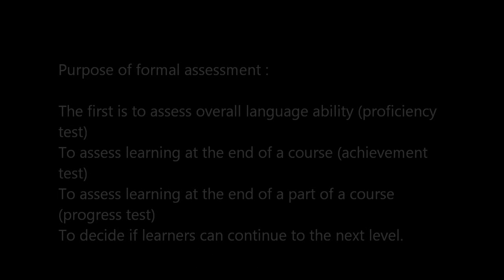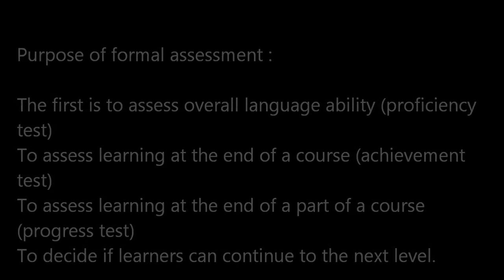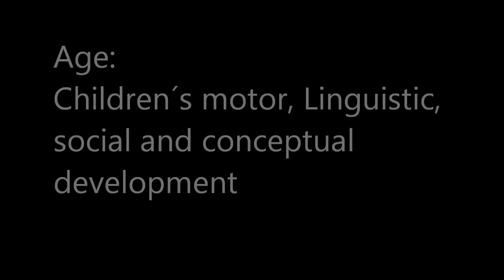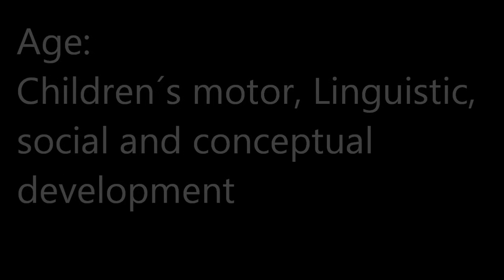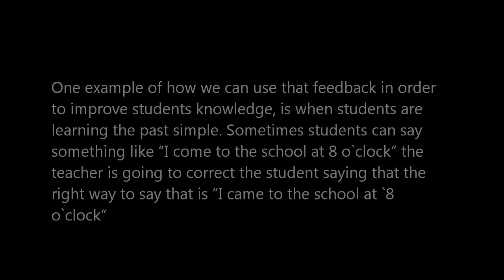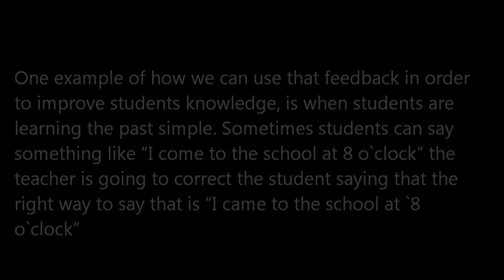Assessment and Language learning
Acá esta la segunda parte del Vídeo